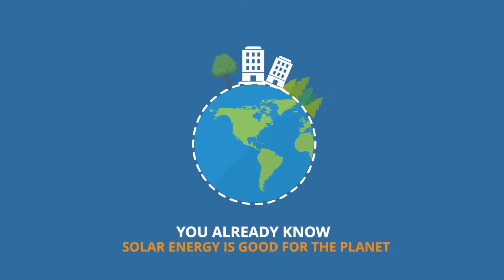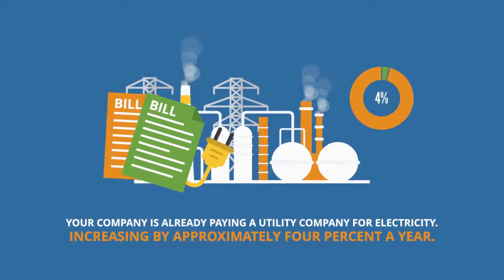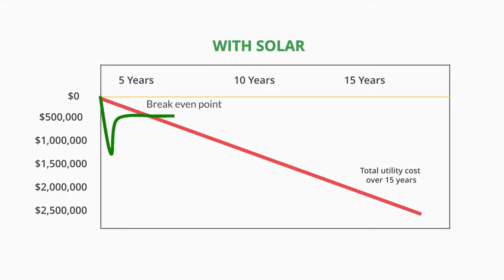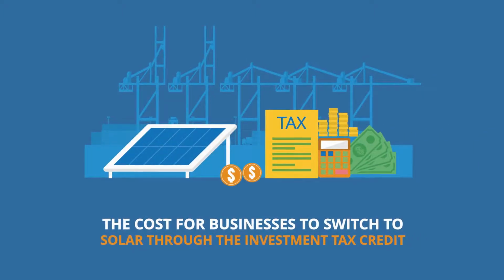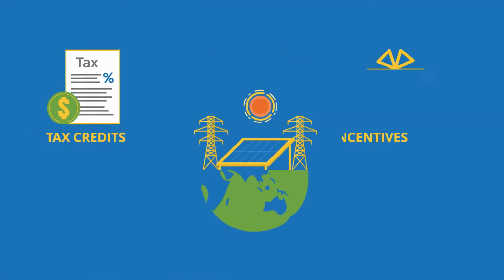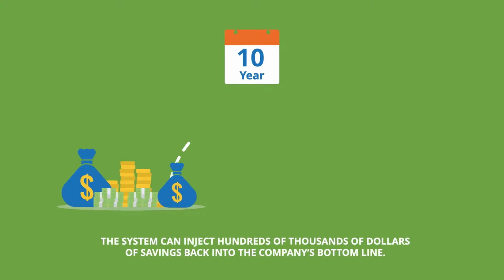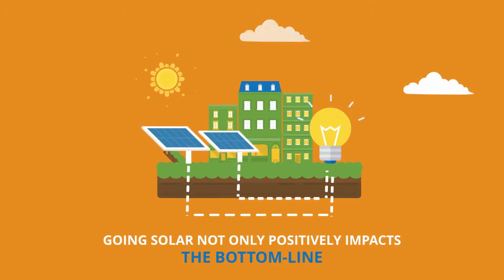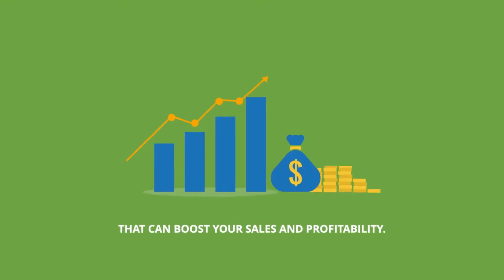How Commercial Solar Pays for Itself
With tax benefits, utility savings, and rebates, a commercial solar project only costs a fraction of what you think, and can pay for itself in an average of 4 years.